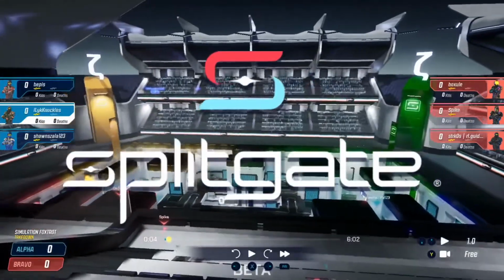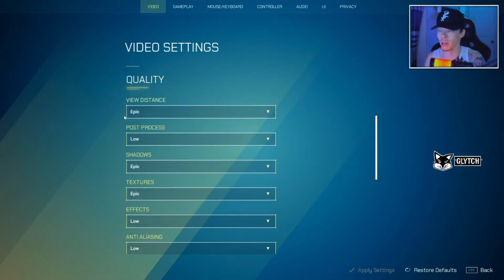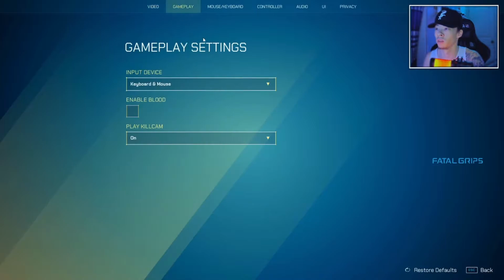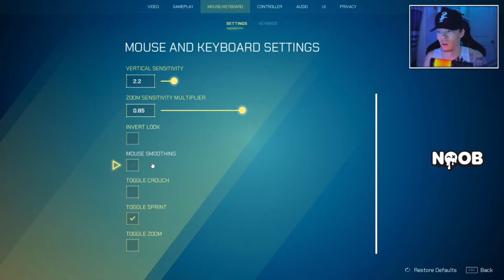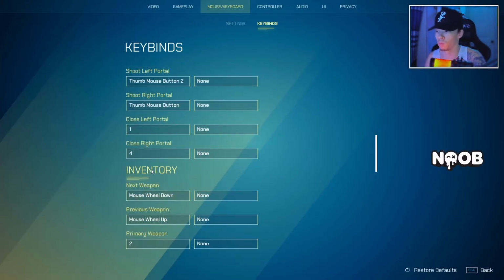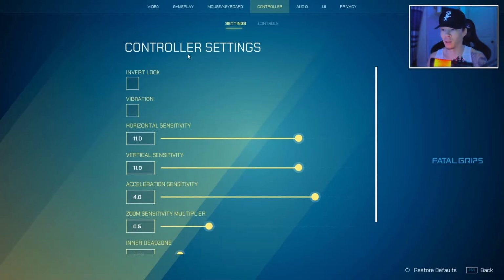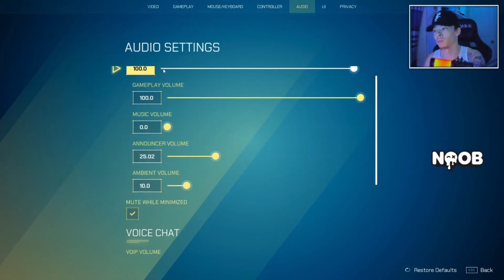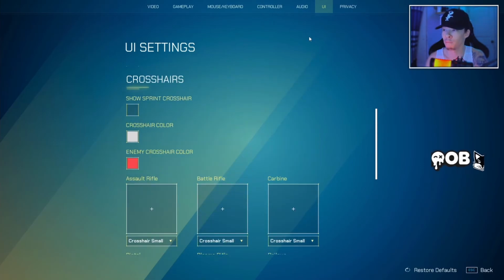*NEW* SPLITGATE BEST SETTINGS FOR CONSOLE AND PC (FPS Boost, Bindings, and Many More!)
00:00 - Intro

00:35 - Video Settings
03:08 - Keyboard and Mouse Settings
04:15 - Keyboard and Mouse Keybinds
05:50 - Controller Settings
08:20 - UI Settings

I'm on PC with a PS5 controller
I live in Texas (NAE)

SETTINGS
FOV 110
DISTANCE 270
HEIGHT 100
ANGLE - 5
STIFFNESS 0.45

STEERING SENS 1.5
AERIAL SENS 1.7

USE CODE “BOX”

USE CODE “BOXULE”

USE CODE “BOXULE15”

Song: All The Things You Love

Soundroll